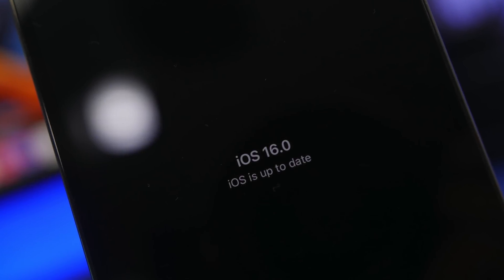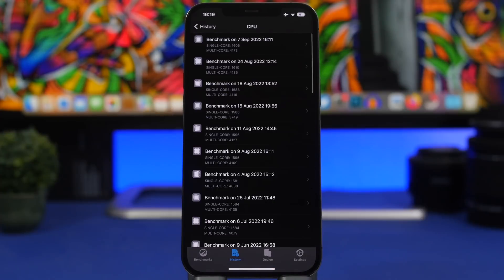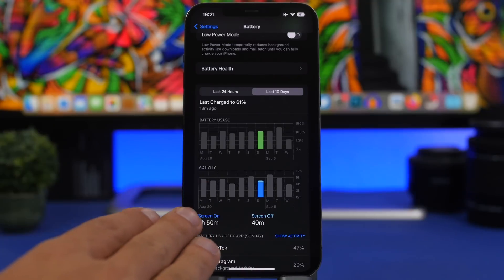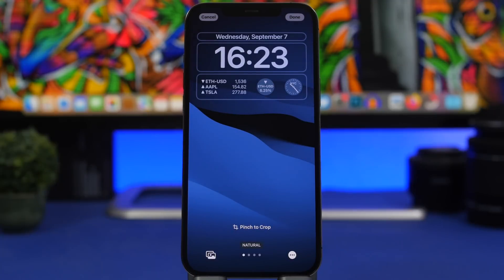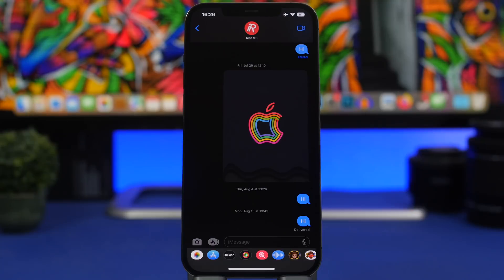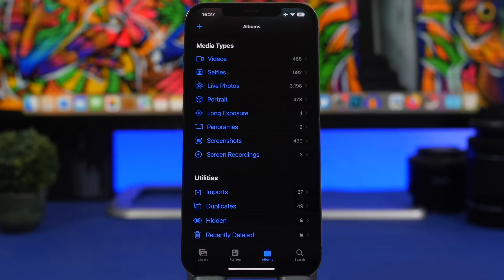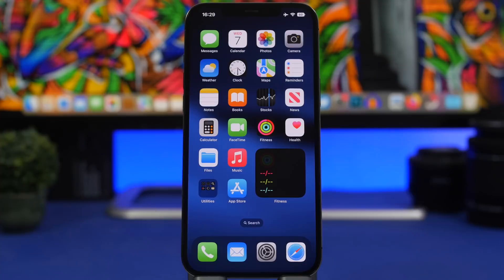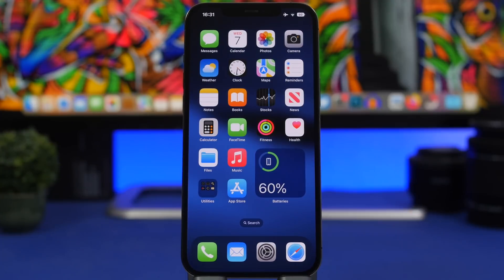iOS 16 - Final Review !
iOS 16 will be out in a few days. iOS 16 brings a ton of new features and changes to iOS. With the release of iOS 16 Apple will make big changes to iPhone especially the lock screen.

In this video you can learn more about iOS 16 in about 10 minute where you can learn more about the iOS 16 battery, performance, features, changes and more.

Intro 0:00
Battery & Performance 0:21
Lock Screen 3:03
Home Screen 4:51
Apps 6:01
How & Should You Update 9:14